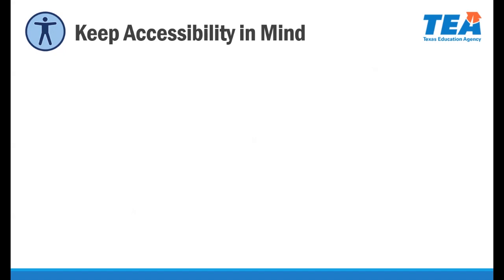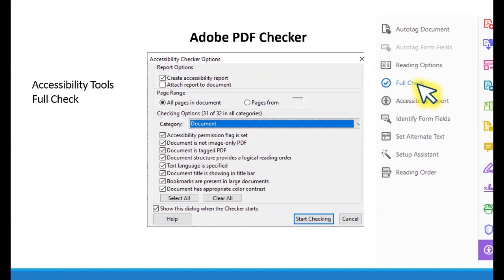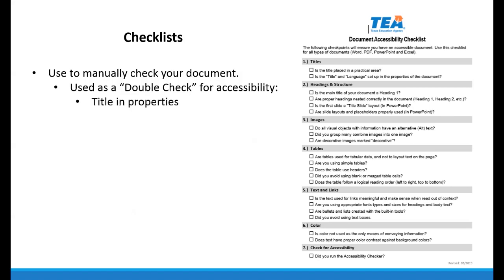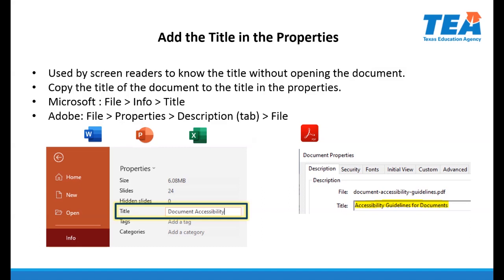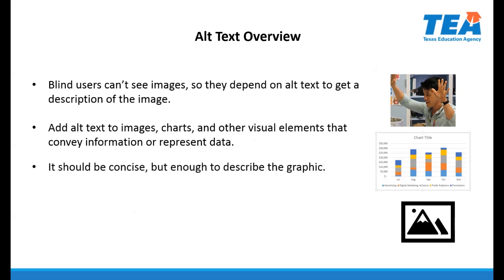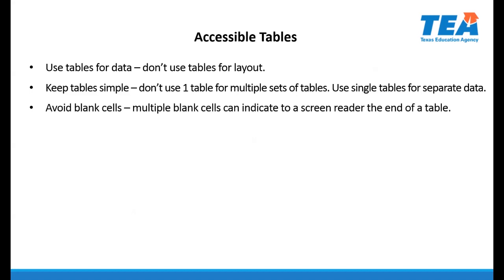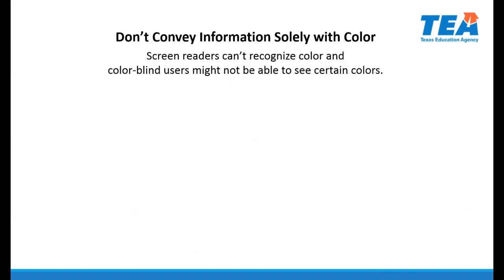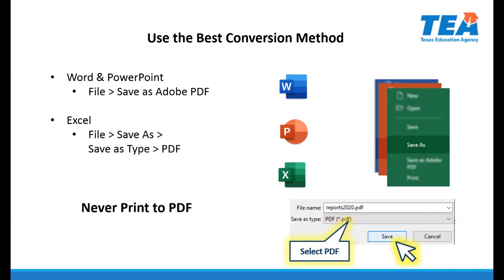Accessibility Documents Training